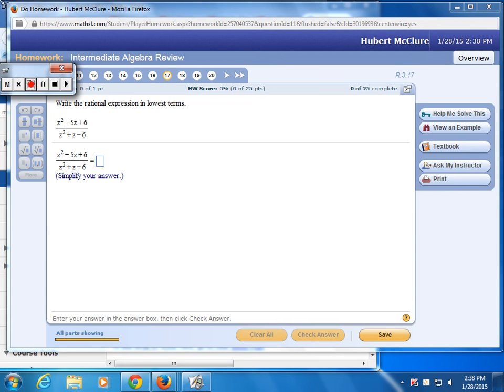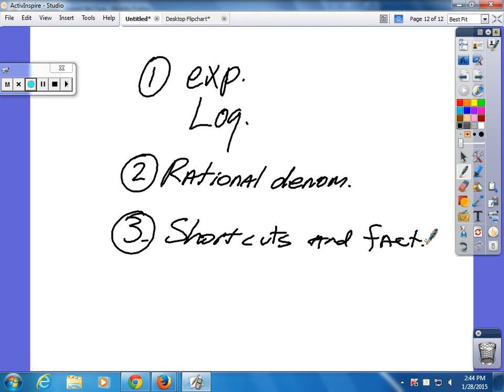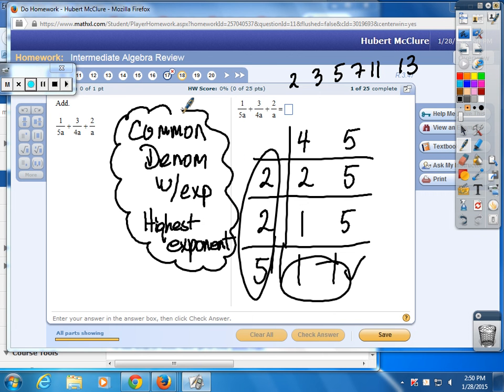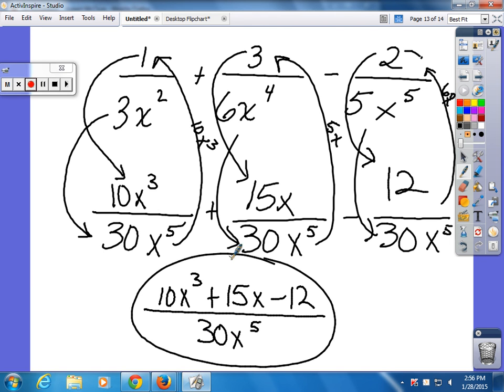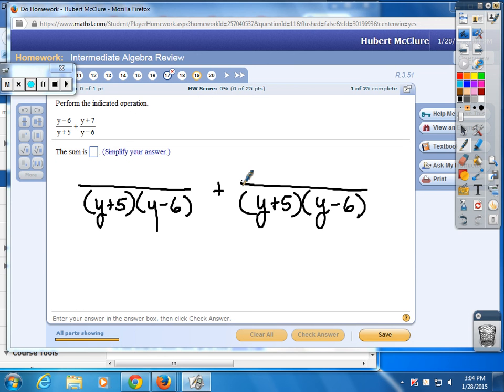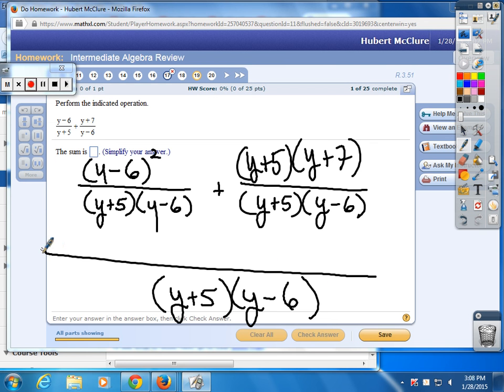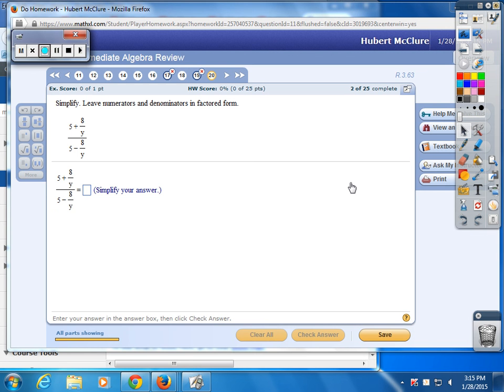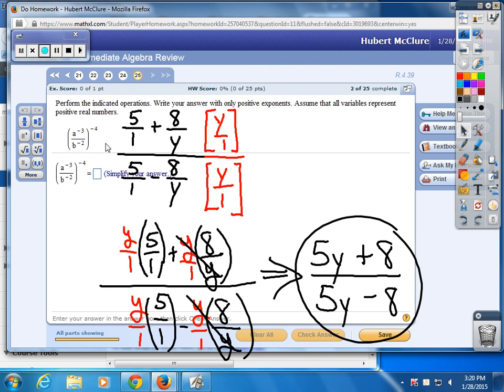MAT 110 230 012815 cont review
end of review